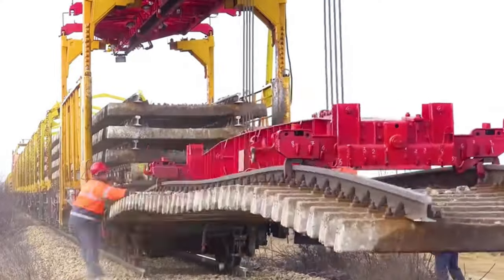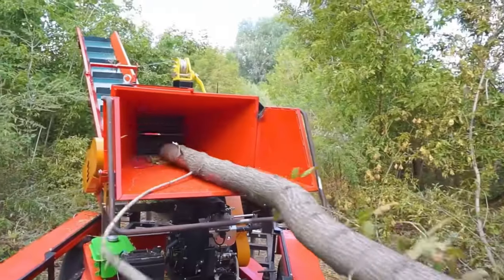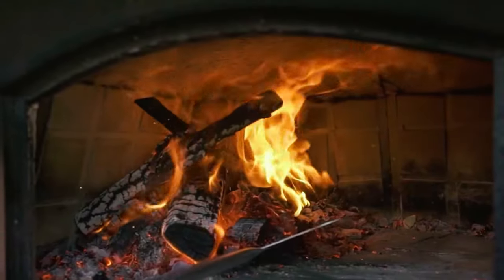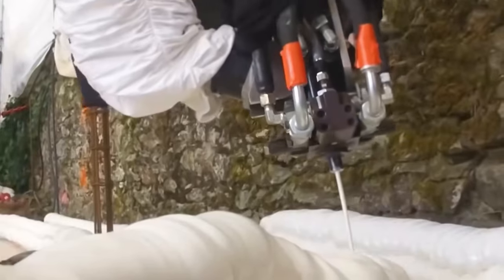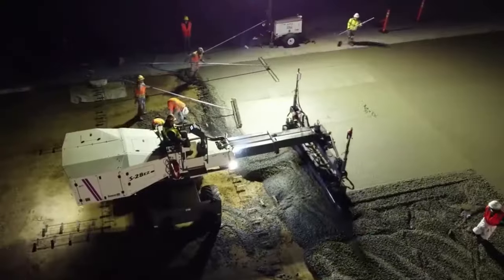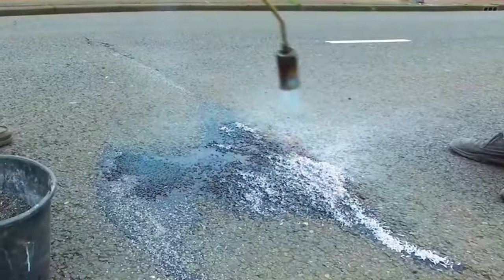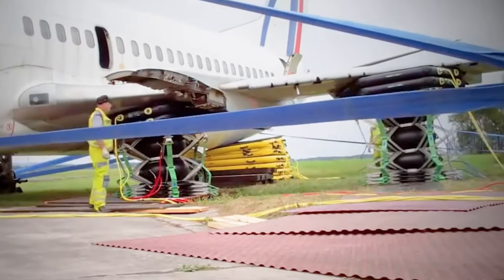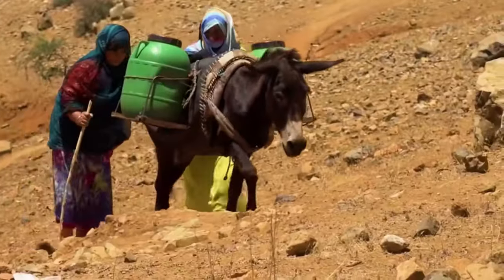Curating advanced technologies applied in everyday life that you might not be aware of.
Explore "Cutting-edge Technologies Elevating Outstanding Work Performance." These groundbreaking inventions will revolutionize your productivity. From astonishing railroad track replacement technologies to smart water extraction in deserts, these innovations are changing the game. Don't miss out on leading the pack.